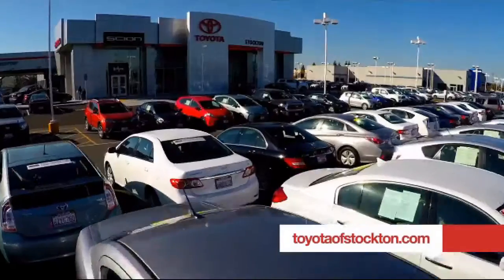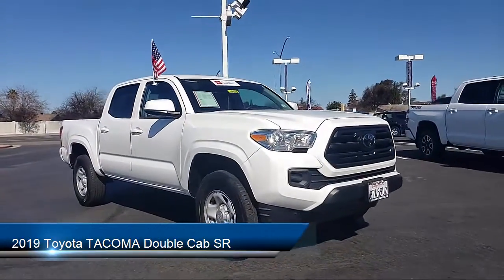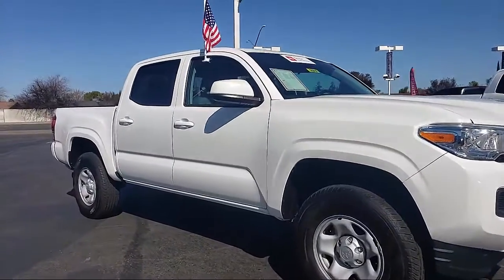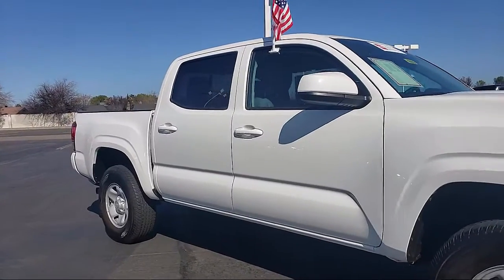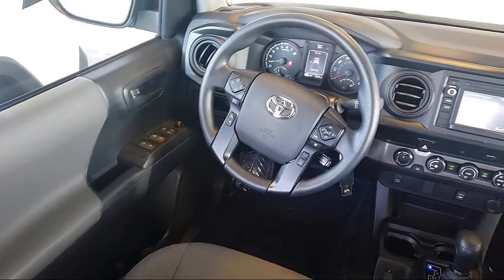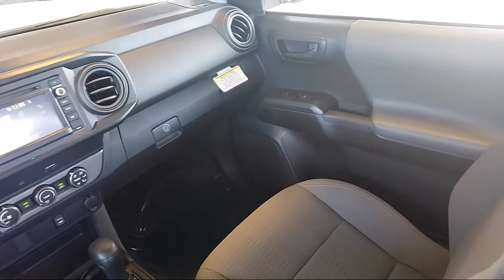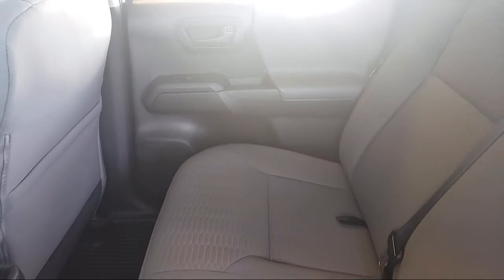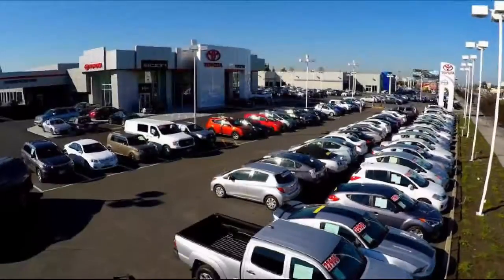2019 Toyota TACOMA Double Cab SR Stockton Lodi Manteca Sacramento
2019 Toyota TACOMA Double Cab SR Stock Number: 18933 Vin:3TMCZ5AN9KM272816 .

Toyota Town
2150 E. Hammer Lane